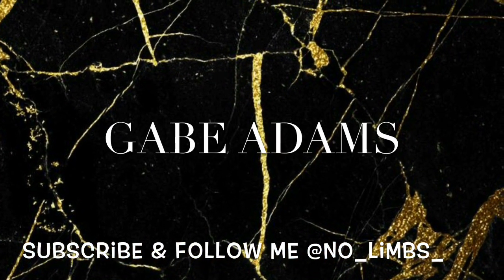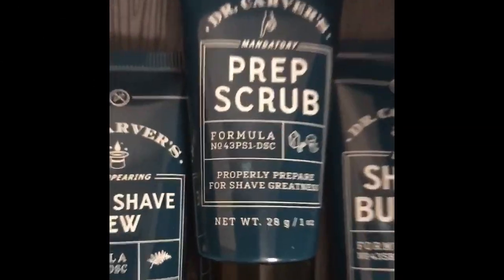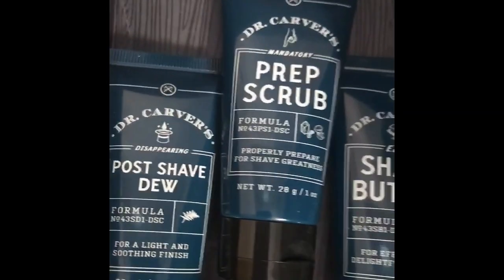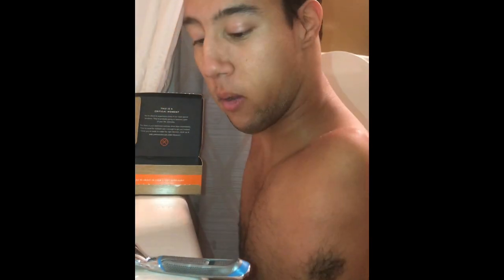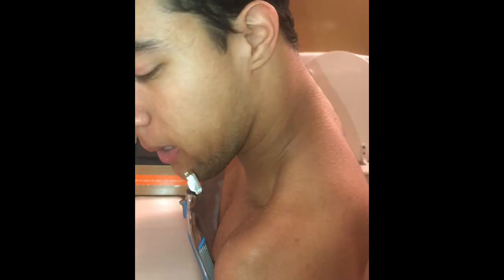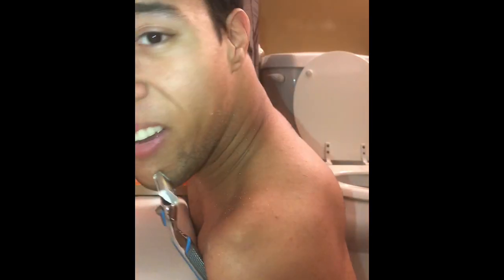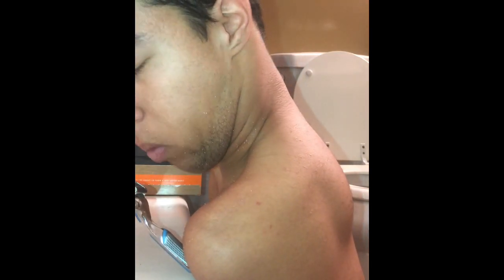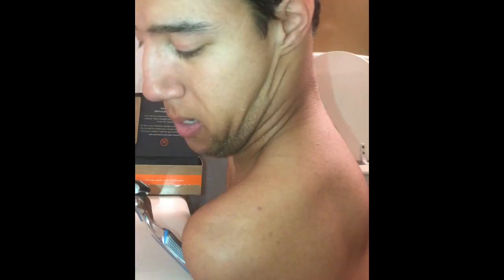Gabe Adams Shaves His Face Without Hands!!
I'm Gabe Adams, born without Arms or Legs. I clearly have not let that stop me. I am hoping that with this YouTube channel platform I can share with you my tips & tricks that I have learned with living life with no arms or legs. Join the Limb-it-less squad!!

So excited to start this new journey and share it with all of you!